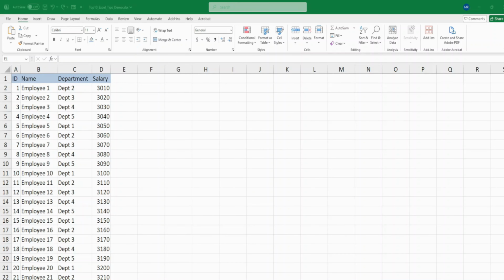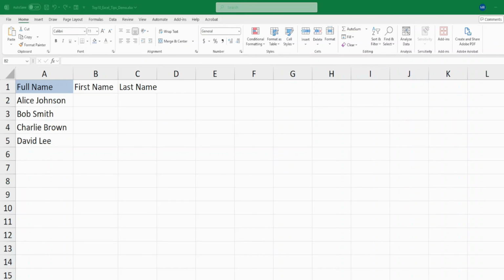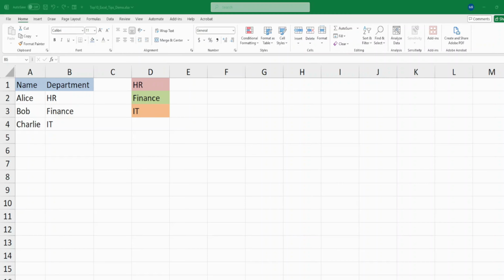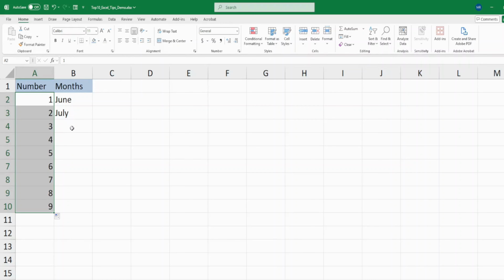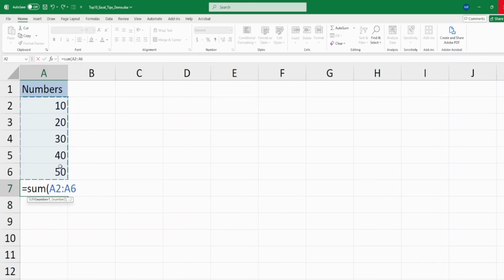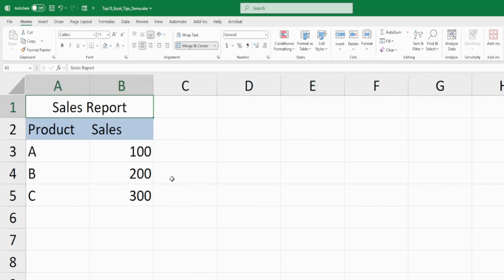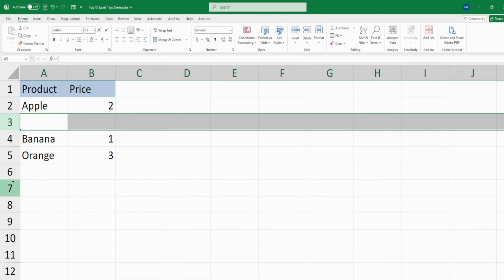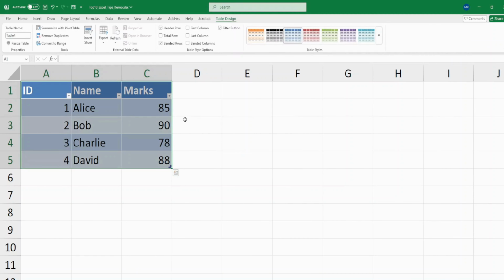Top 10 Excel Tips & Tricks for Beginners and Intermediates | Boost Your Productivity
Unlock the full potential of Microsoft Excel with these Top 10 Excel Tips and Tricks for beginners and intermediate users! 🚀 Whether you’re a student, professional, or just starting your Excel journey, these hacks will save you time and make you more productive.

In this video, you’ll learn:
✅ How to use keyboard shortcuts effectively
✅ Time-saving tricks for formatting and navigation
✅ Smart ways to manage data
✅ Excel tips that every beginner and intermediate should know